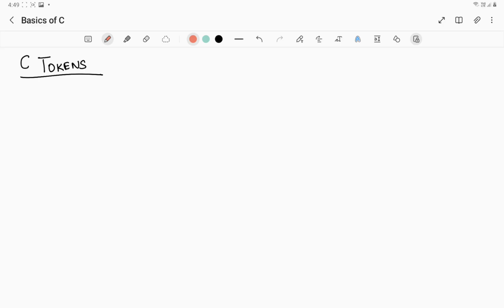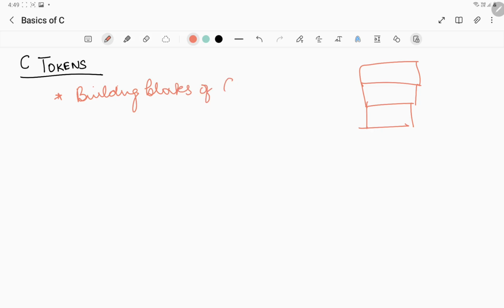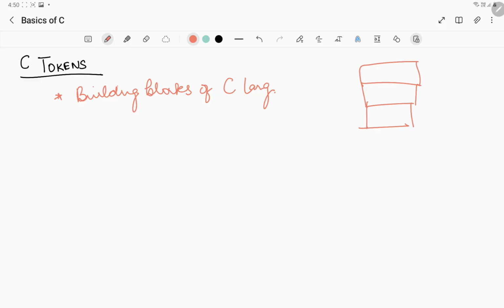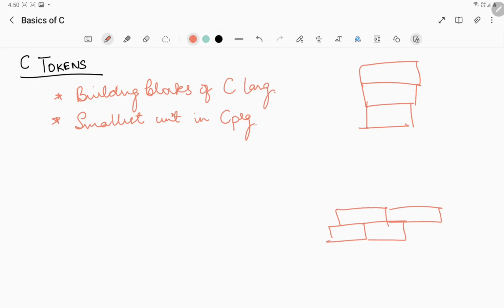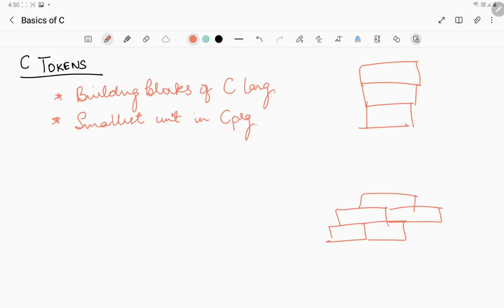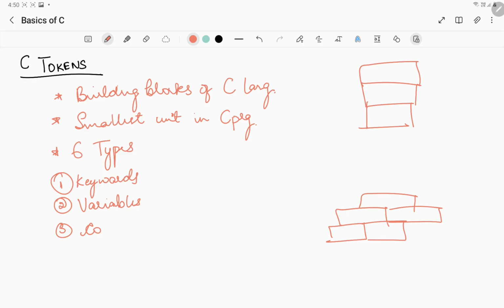C Tokens in C Programming – Quick Intro for Beginners | Techsys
🧱 What are tokens in C programming?

In this video, I give a quick and simple introduction to **C tokens** — the smallest building blocks of any C program. If you’re just starting out, this is the perfect place to understand the basics before diving deeper!

📌 You’ll learn:
- What are C tokens?
- The 6 types of tokens in C

This is a beginner-friendly overview to help you get familiar with how C code is structured.